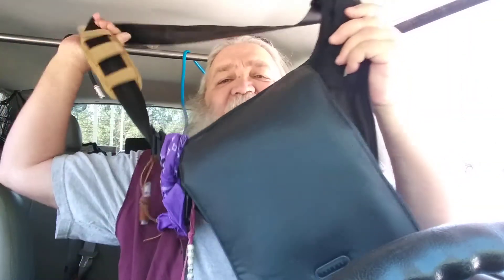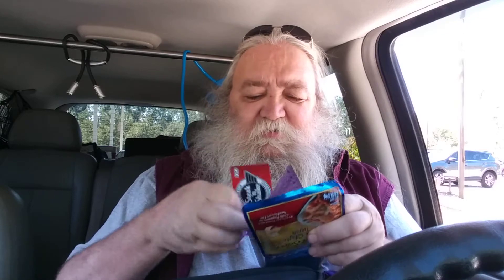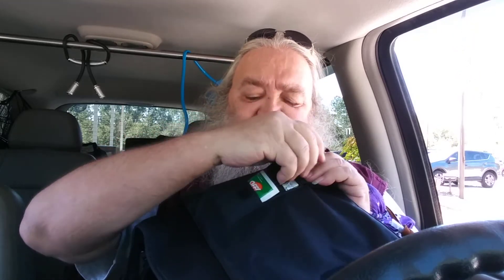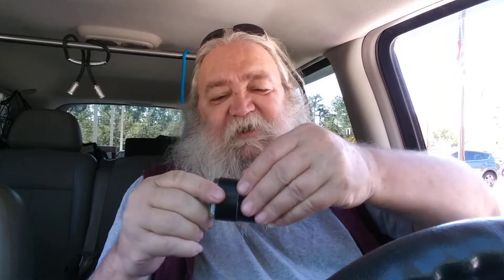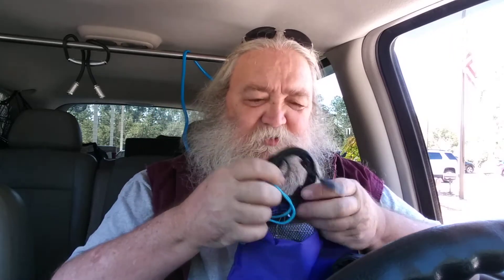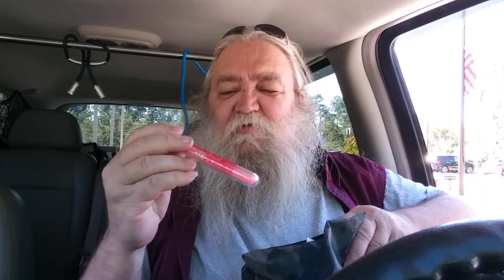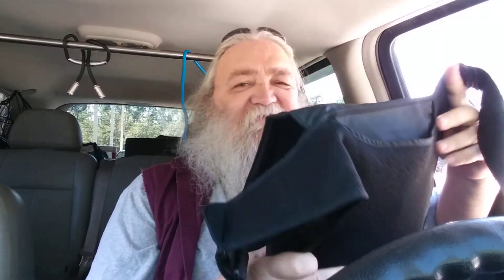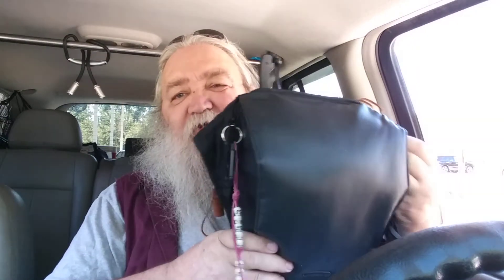Newest EDC DEB find with shout out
My latest everyday carry, daily essential bag

instagram